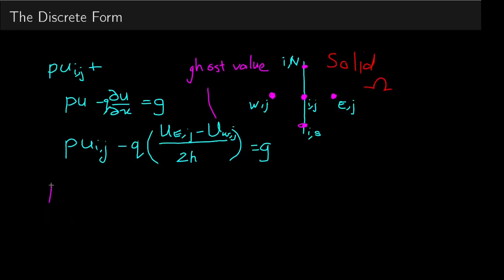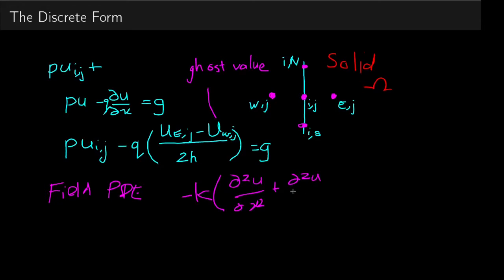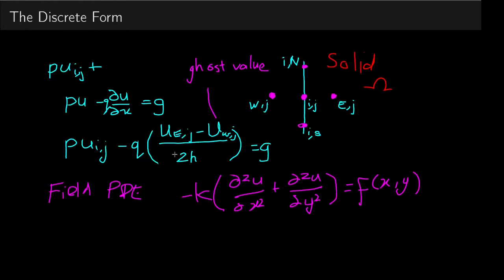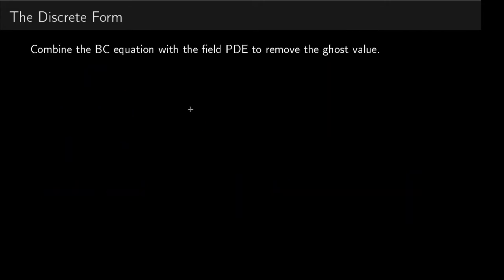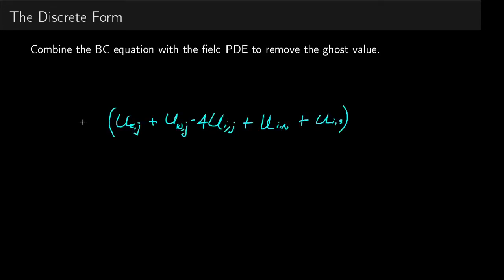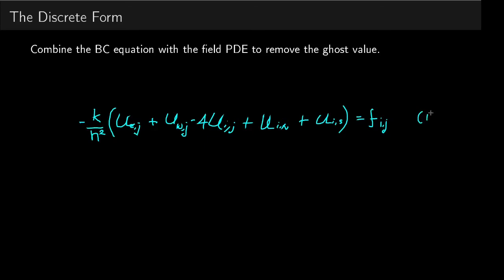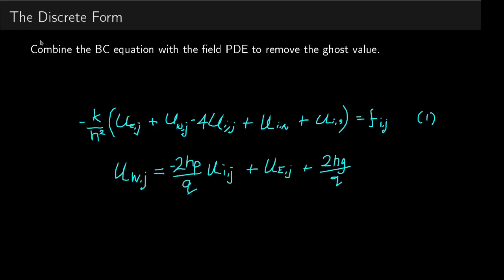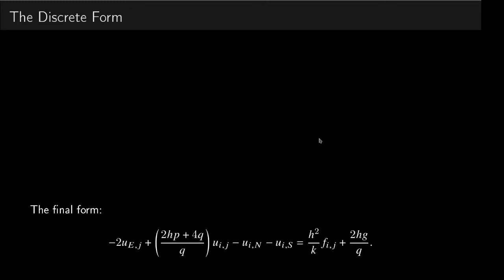The Robin Boundary Condition in 2D FDM - Part 2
The last part of the Robin BC lecture in which I mention about the stencil for the Robin BC.